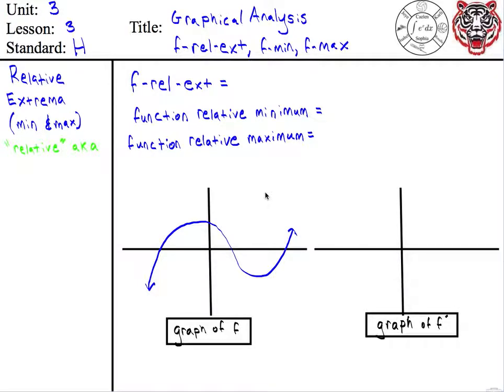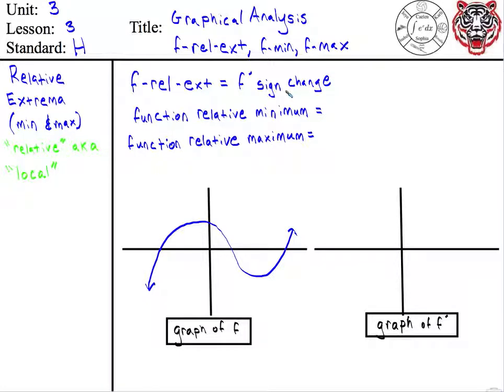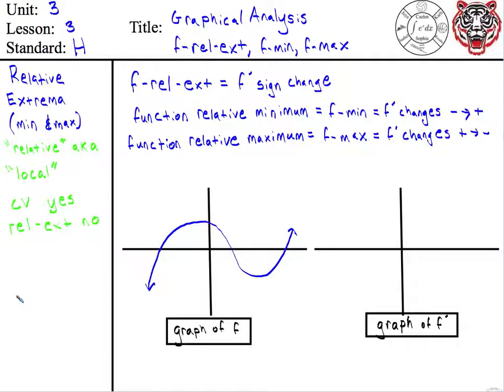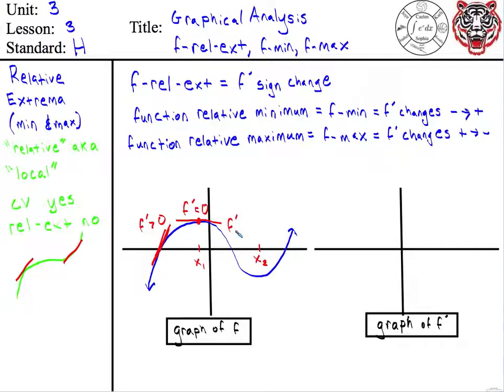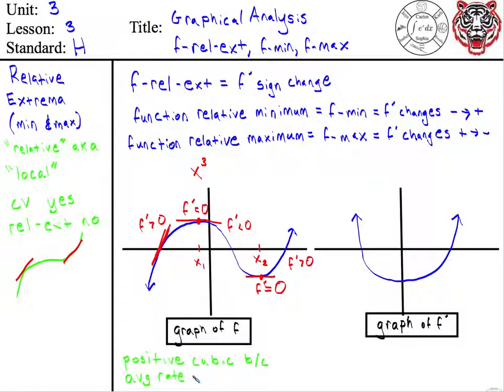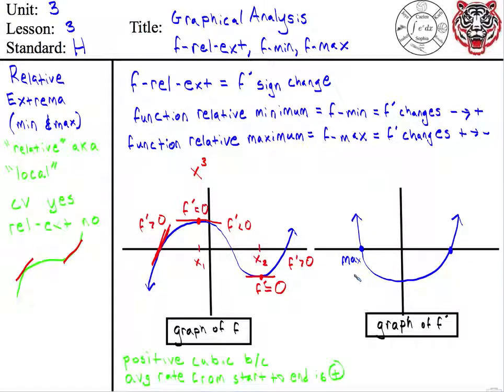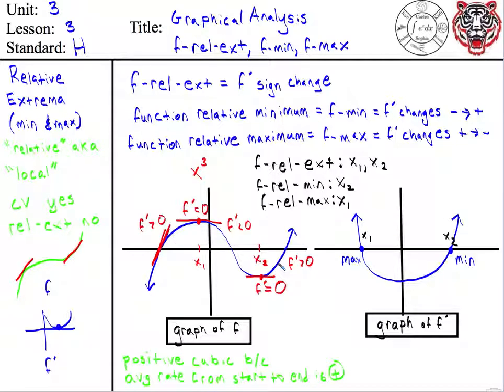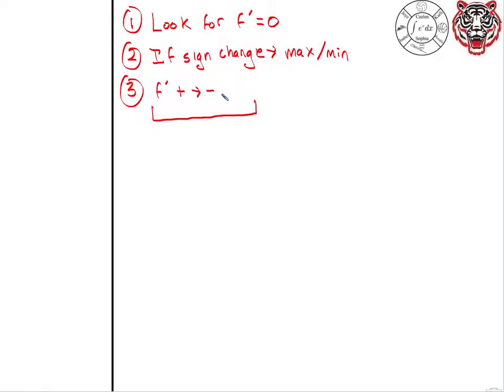AP Calculus notes 3-3